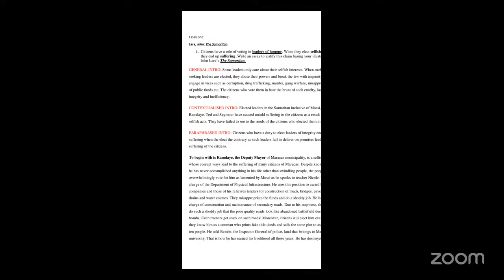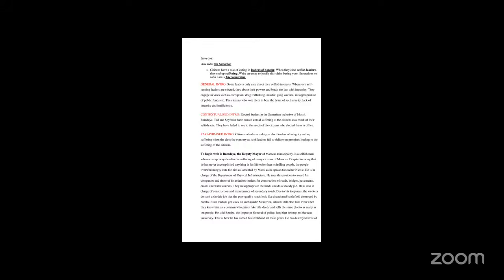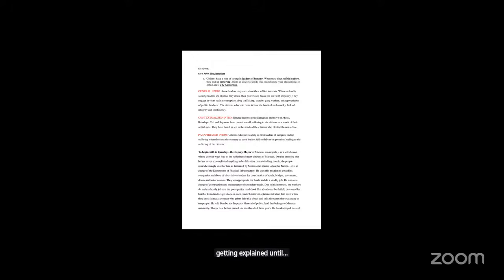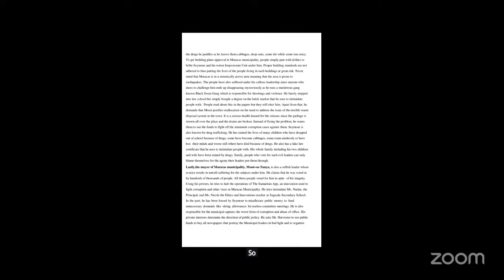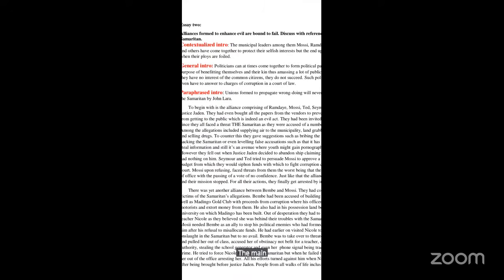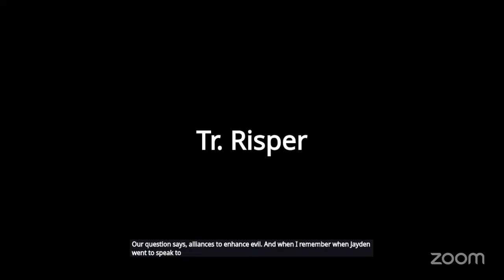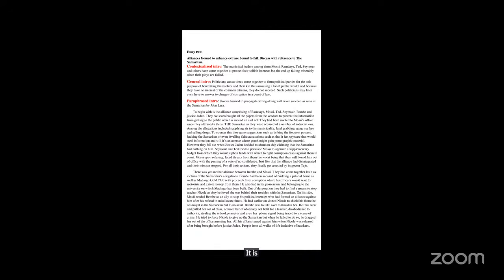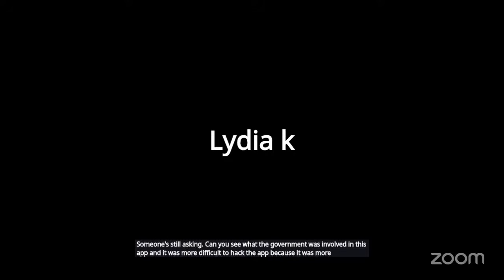Essay writing.. Eng pp3. lesson 2